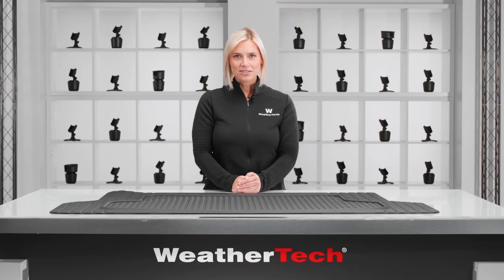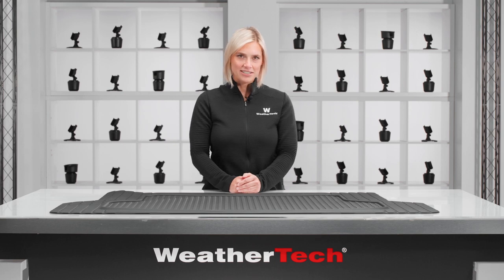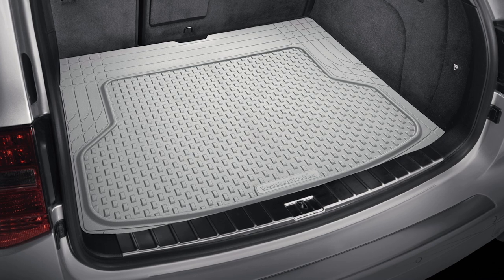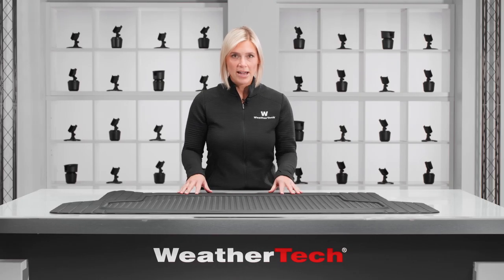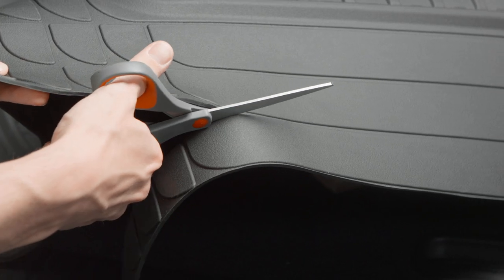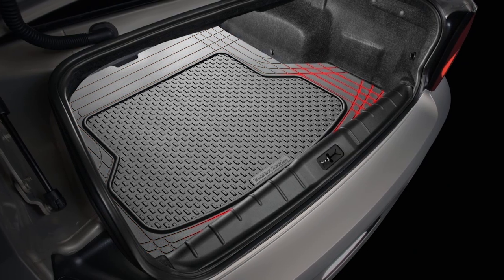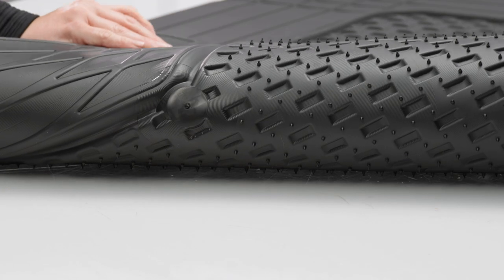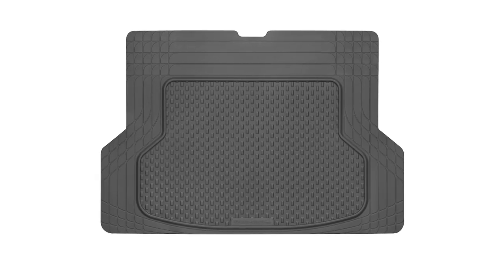WeatherTech Trim-to-Fit Cargo/Trunk Mat: One Minute Overview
From work tools and finishing rigs to groceries and kids gear, keeping
your trunk or cargo area clean is never easy. But WeatherTech’s Trim
to Fit Cargo Mat helps keep messes of every shape and size contained.